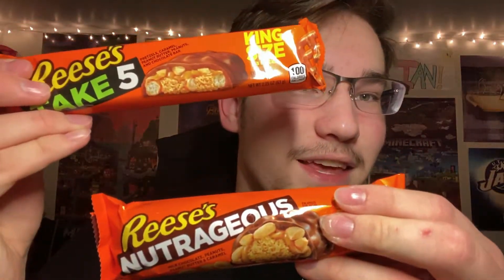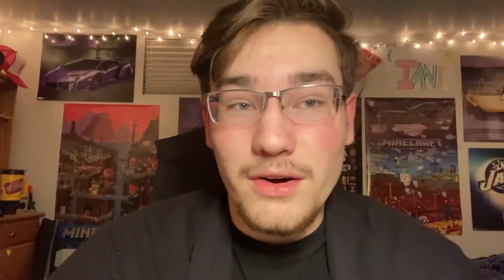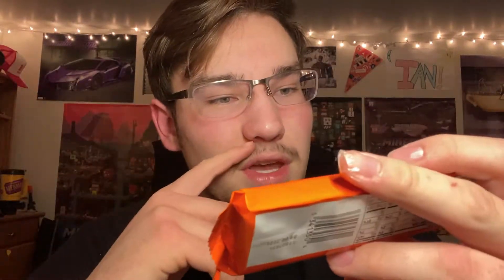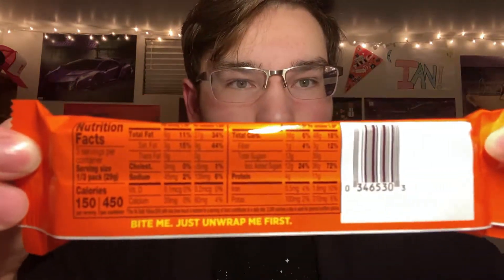Reese’s Take 5 and Nutrageous Review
Welcome back to another video. I apologize not uploading for a while, I’ve had a pretty bad cold, but I’m finally getting better. Hope you enjoy!